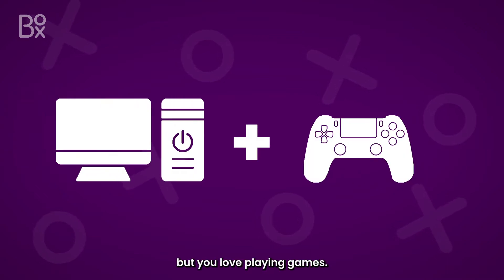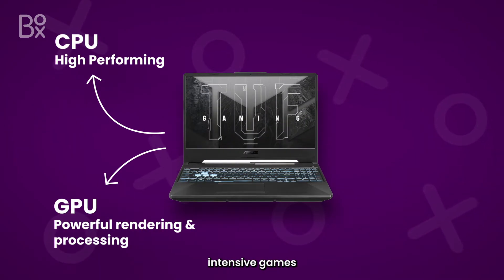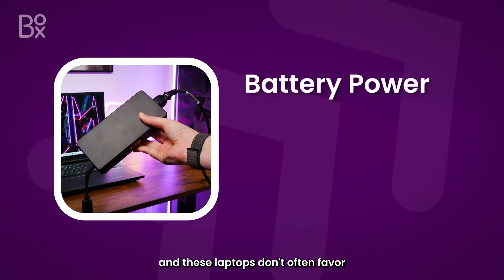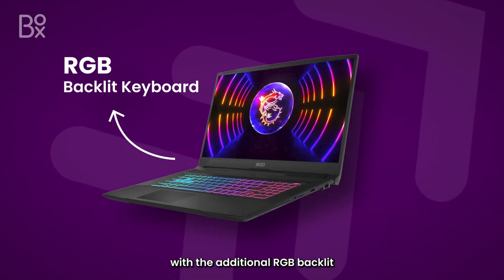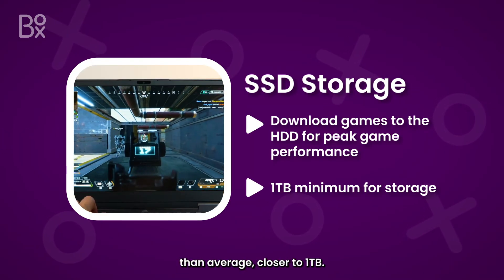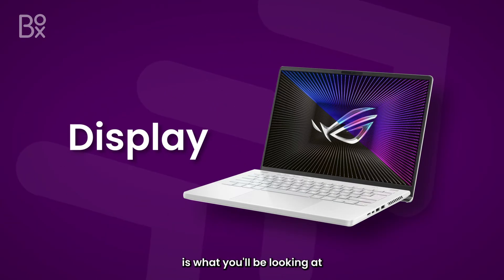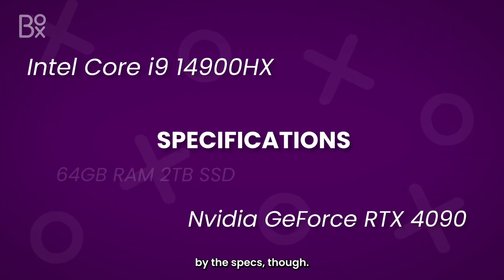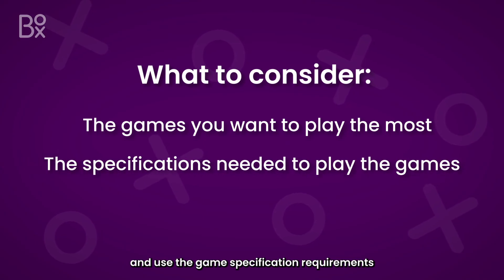What is a Gaming Laptop? | Tech Explained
Gaming laptop vs Gaming PC? Well, you want a portable PC but you love playing games? Then a gaming laptop might just be the perfect solution. What sets them apart from a regular laptop is the inclusion of a higher performing CPU, a GPU that powers graphics intensive games like the Nvidia RTX series, an intense cooling system and at least 16GB of RAM. Watch our guide to finding the best gaming laptop for you.

TikTok 🤳 |   boxcouk